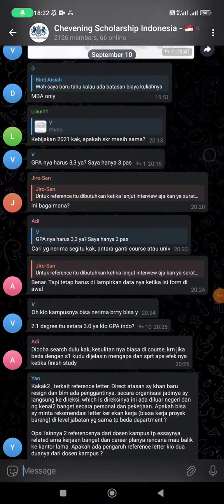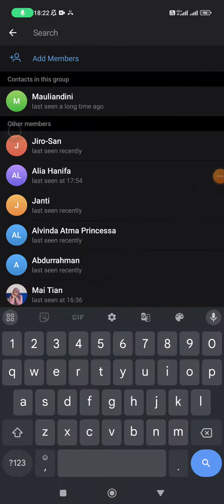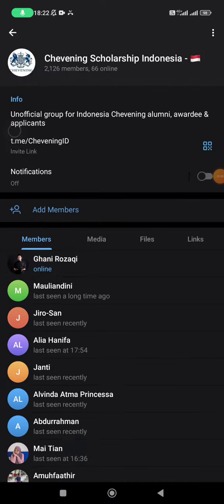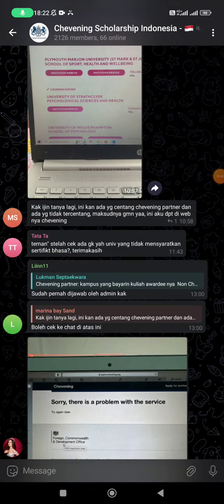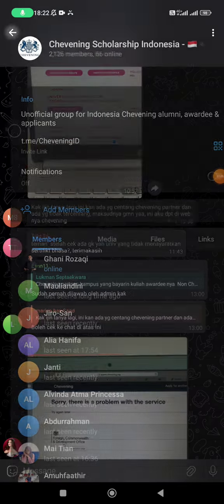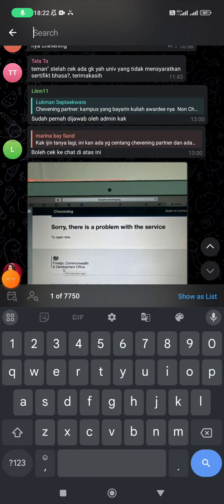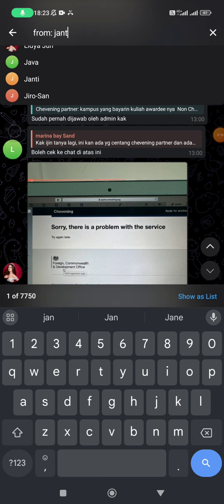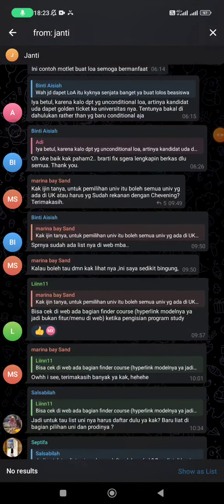Find Members in Telegram Groups on Android | Step-by-Step Guide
Looking to find a specific member in a Telegram group using your Android device? In this video, I’ll show you an easy step-by-step method on how to search members in Telegram groups on Android. Whether you're using a Xiaomi Redmi Note 10 Pro or any other Android phone, the process is almost the same! You'll learn how to navigate through your Telegram group, find the members you're searching for, and even how to search for specific messages by individual members.

This quick and simple tutorial will help you master searching members in Telegram groups in just a few minutes. Knowing how to search for Telegram members makes it much easier to manage group conversations and keep track of who’s participating. Make sure you don’t miss out on this handy feature to optimize your Telegram experience!

📱 Watch now and make searching Telegram group members easy!